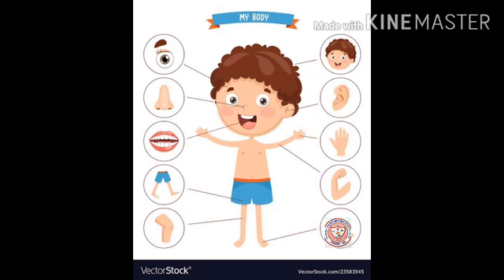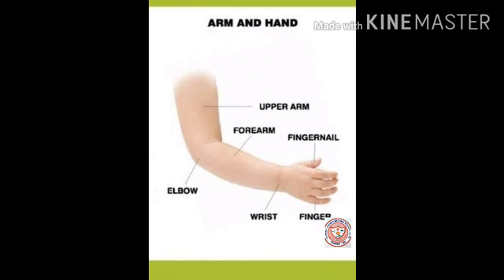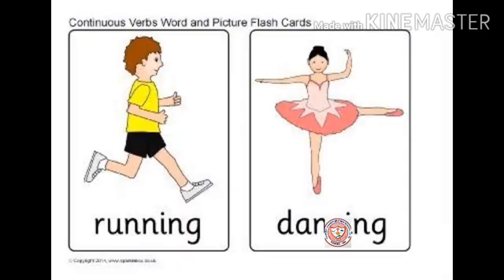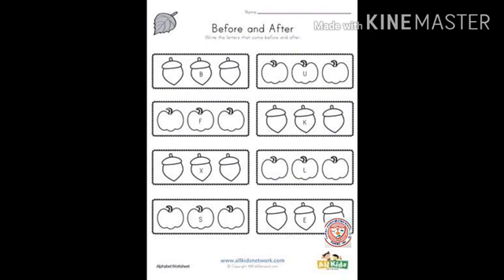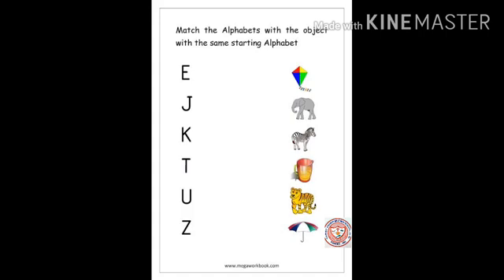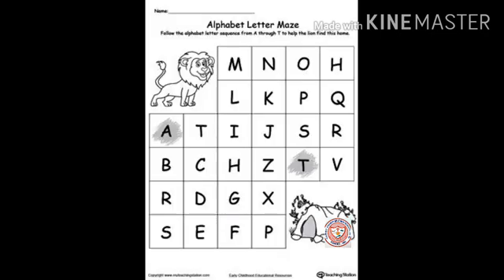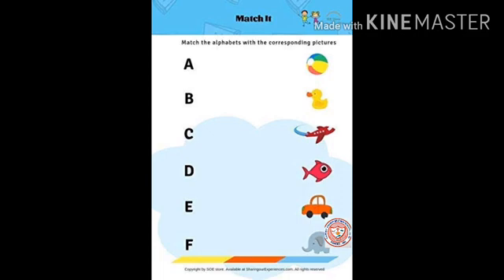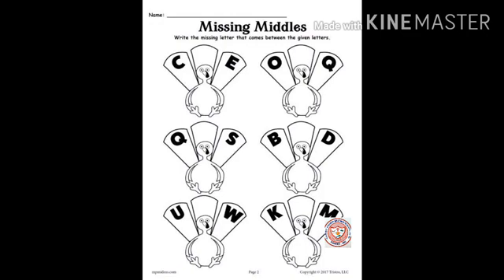Class NURSERY -GK --ALPHABETS AND BODY PARTS